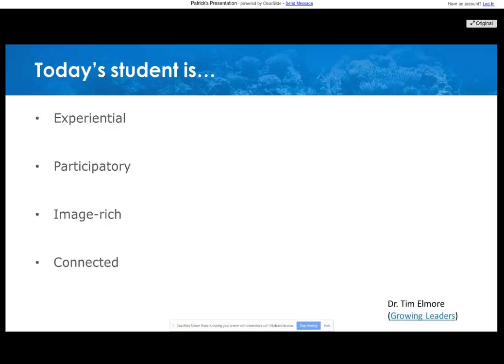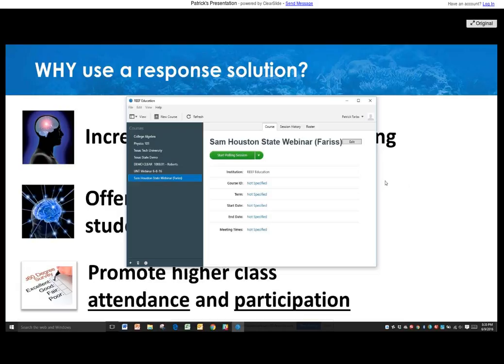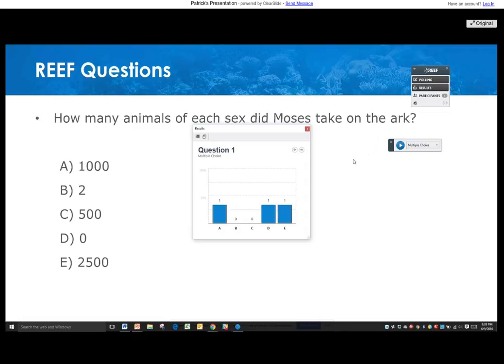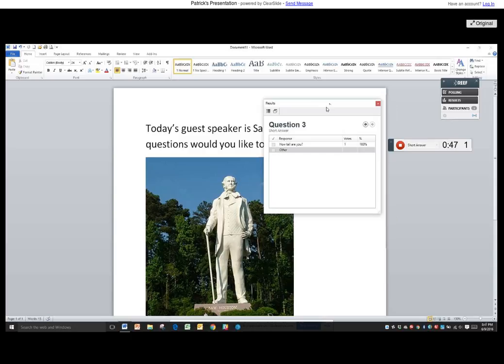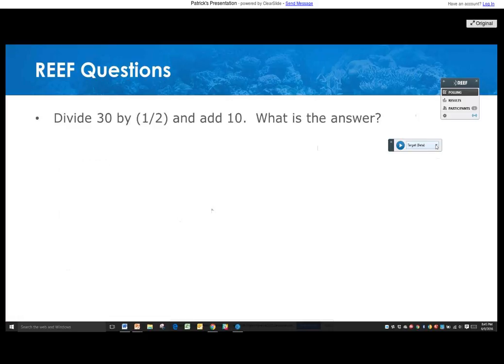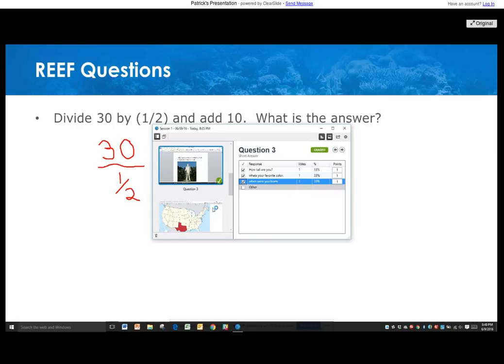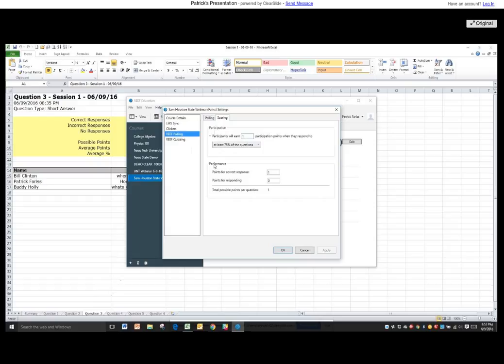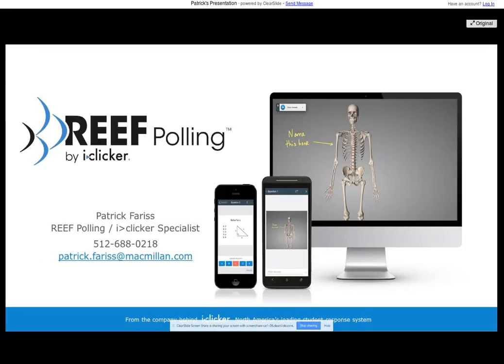Creating Dynamic Classrooms - 3 ways to engage students with REEF Polling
Exclusive webinar for Sam Houston State University instructors.